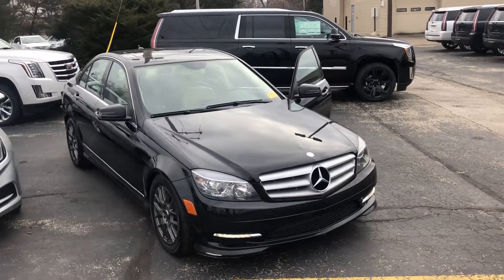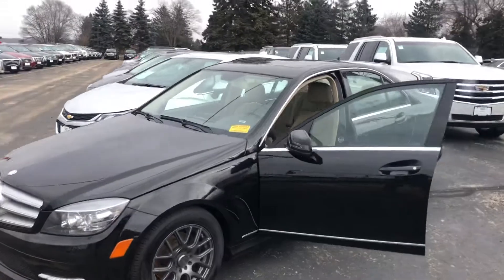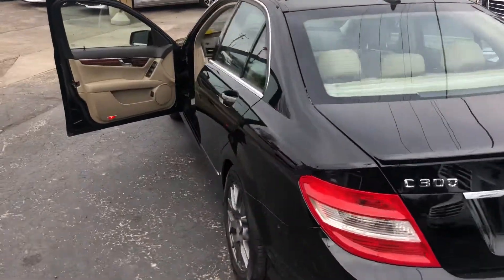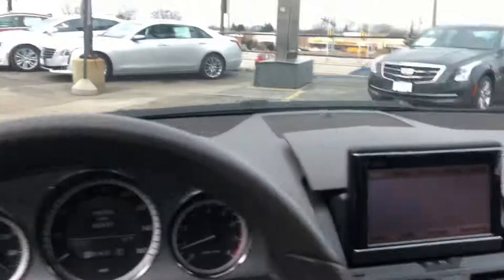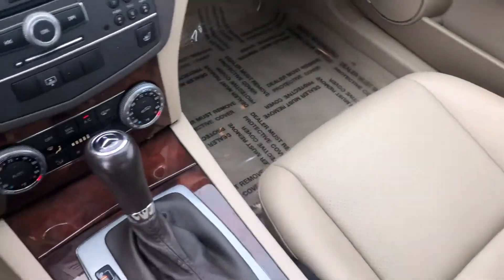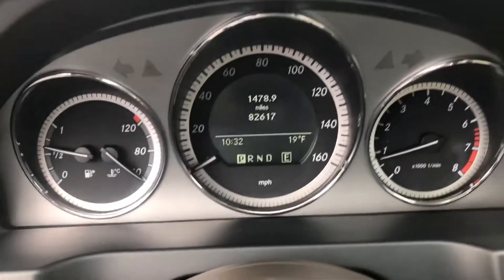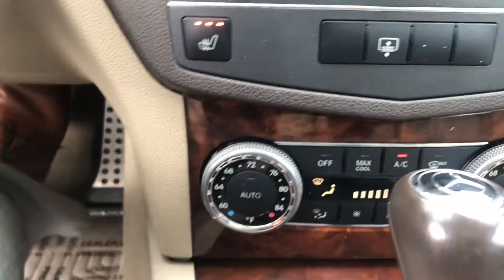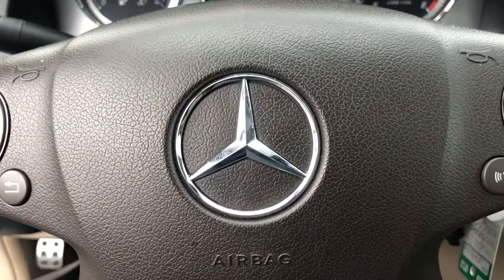2011 Mercedes-Benz C 300 at Boucher Cadillac of Waukesha (Stock 18AP0121A)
Looking for an All Wheel luxury car on a budget? Well, you found it!! This 2 Owner, clean Carfax Mercedes will not Disappoint. Only 82k miles and priced to sell quickly. This low mileage beauty will not last long. Electronic Stability Control, Heated door mirrors, Power moonroof, Traction control. Please email or call with questions or to set up an appointment (we will have your vehicle pulled up and ready to save you time) or just stop by Boucher Cadillac of Waukesha's beautiful new state of the art dealership and take a test drive.

Call or See Ryan Y. 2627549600